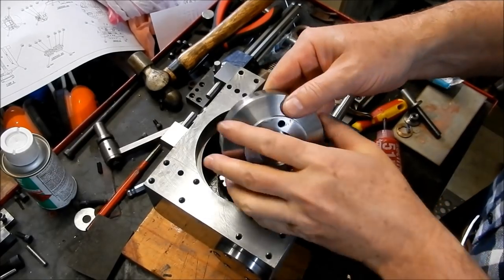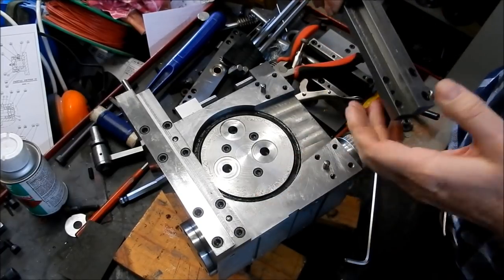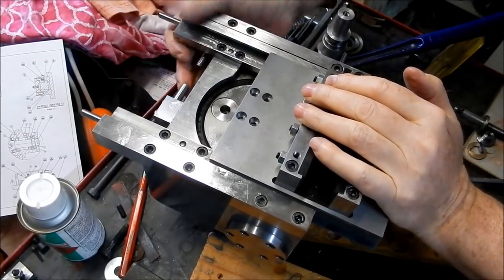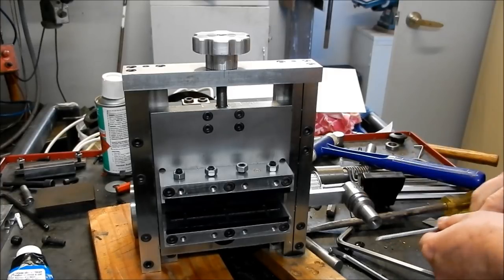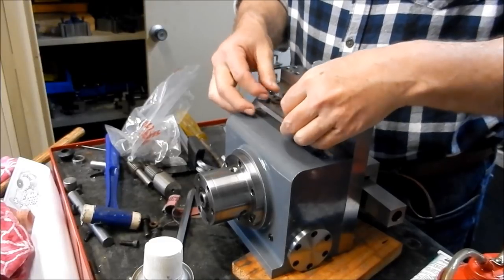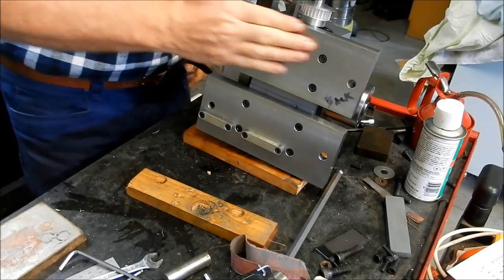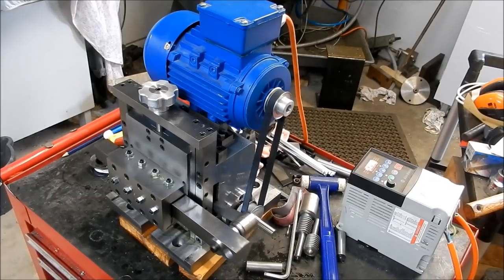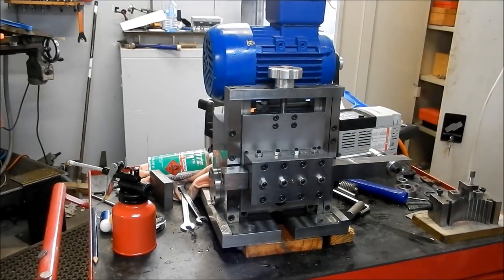Powered Lathe Slotter Build Part 56. Assembly and bench testing.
We finish the assembly of the Lathe Slotter and do a bench test under power.